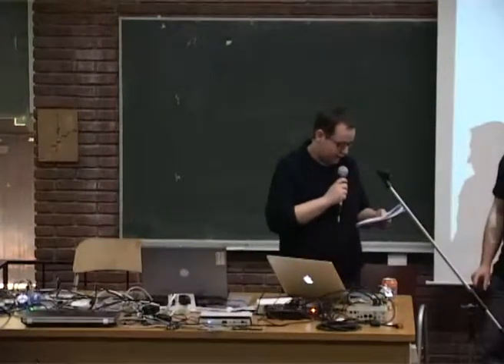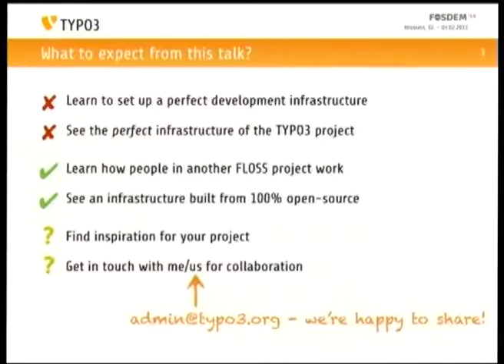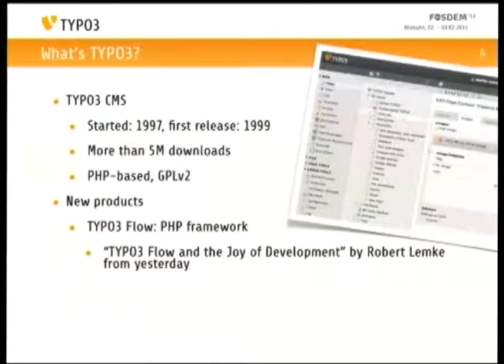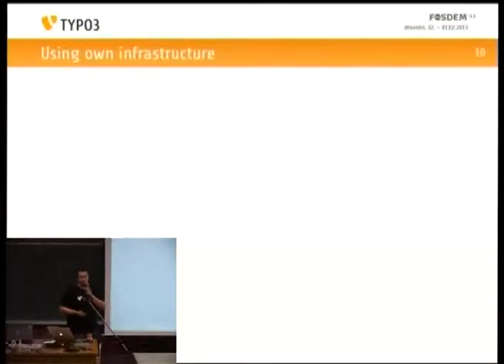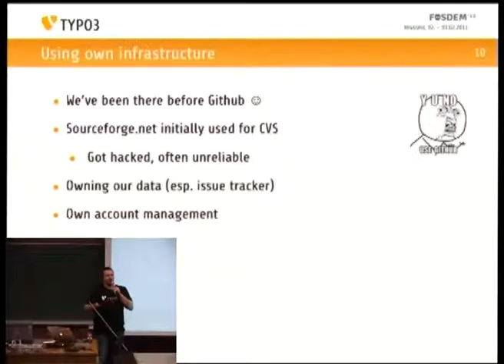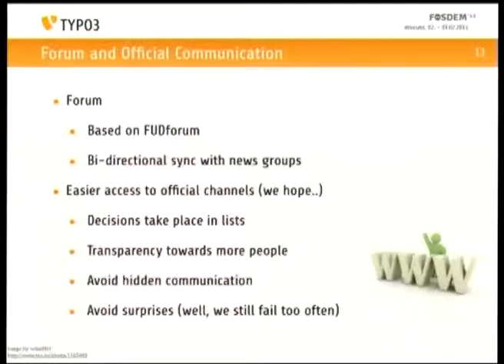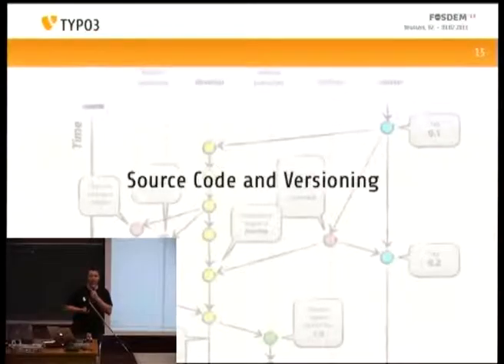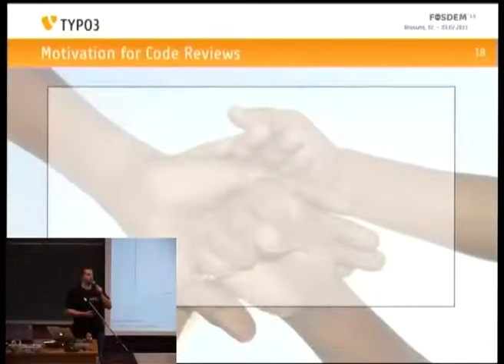FOSDEM 2013 - The Development Infrastructure Of The Typo3 Project